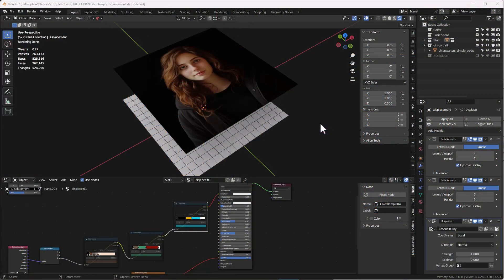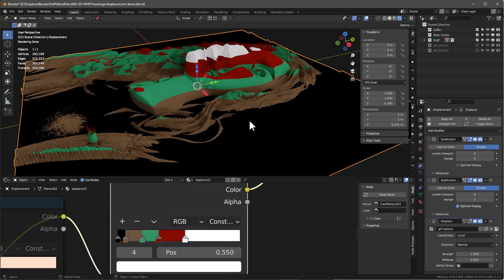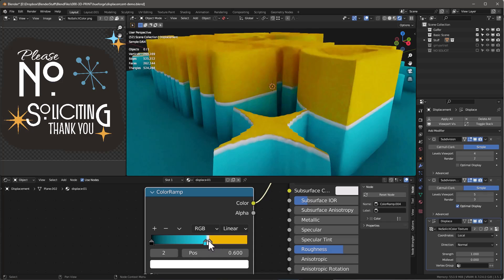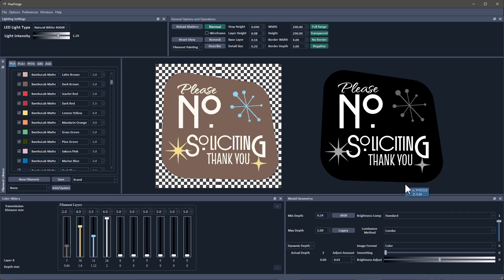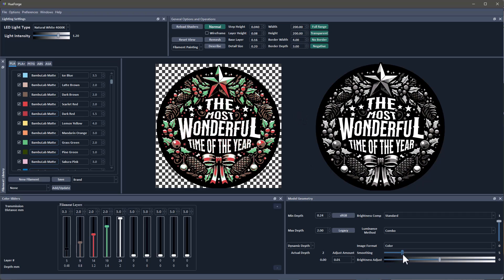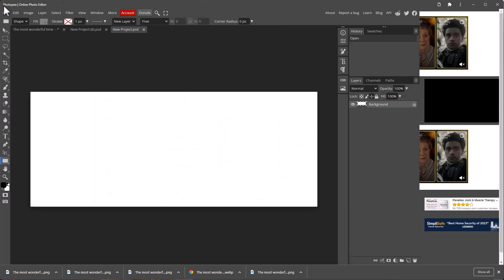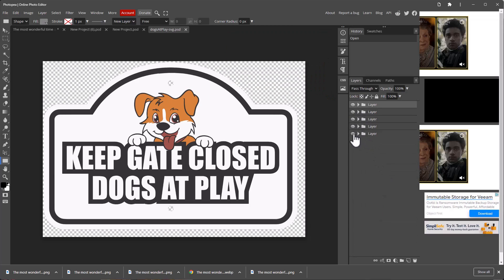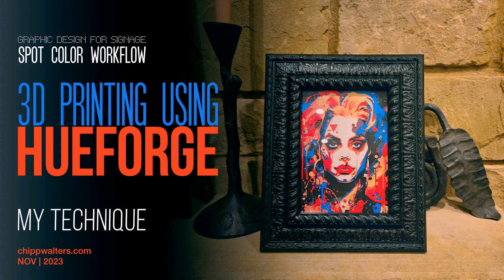HueForge: Using grayscale images to map filament layers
This is a video about HueForge and how you can convert your source images to grayscale to help map filament layers. Shout-out to Alva for his help. you can check out his maker world with lots of different HueForge prints at:

0:00 Introduction
0:18 Visualization of how HueForge works
3:50 Using grayscale images to expand the dynamic range for selection
7:00 Applying the grayscale concept in HueForge
11:13 Converting a color image to the correct grayscale levels